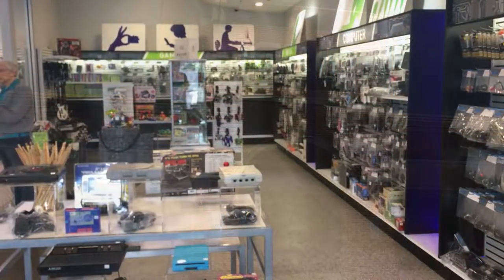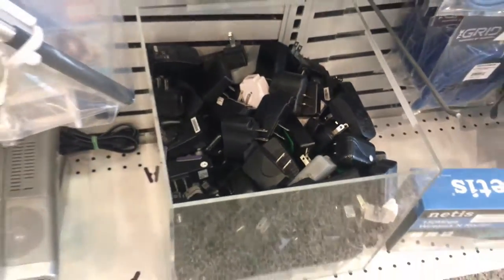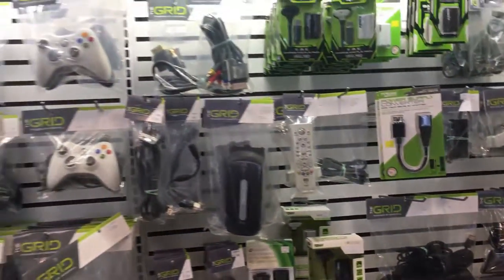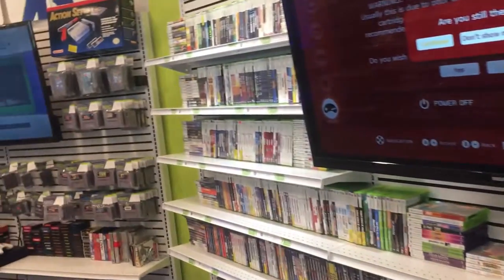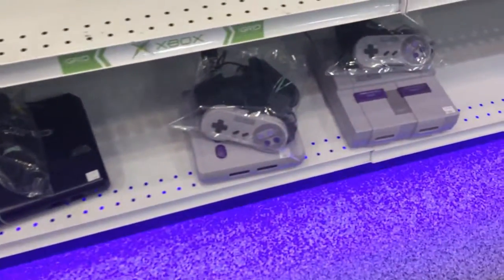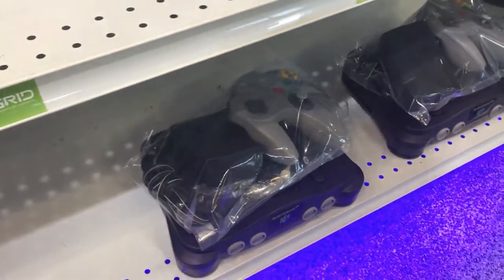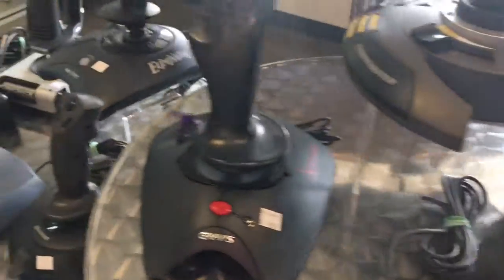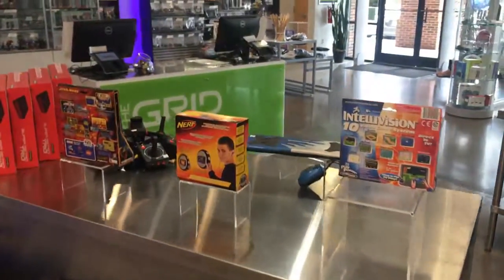Nothing but GAMES 🎮 The GRID Powered by Goodwill | The Thrift Hole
Fry's Acid Test 🍟⚛️⚖️
Play something 🎮, Make something 🛠, Hack something 🖥

I figured out why the regular Goodwill down the street didn't have any games.  I haven't figured out why there aren't any PC games.